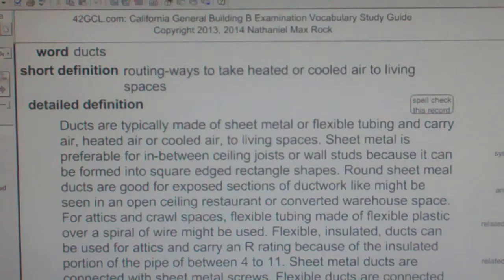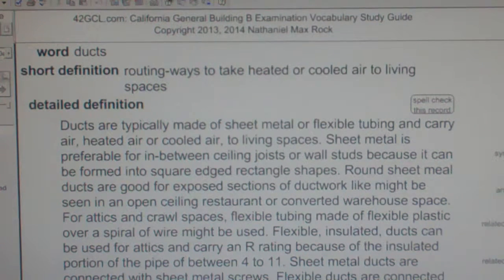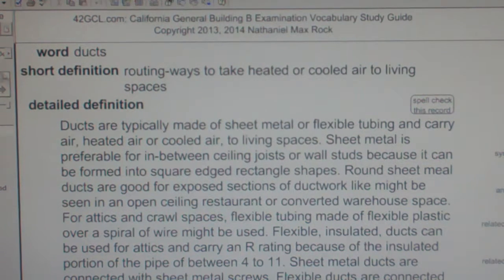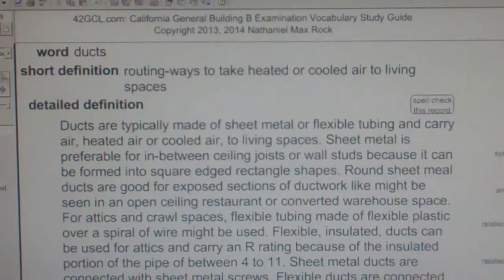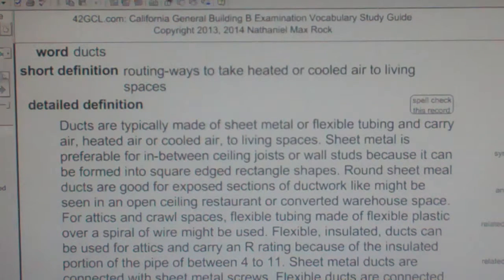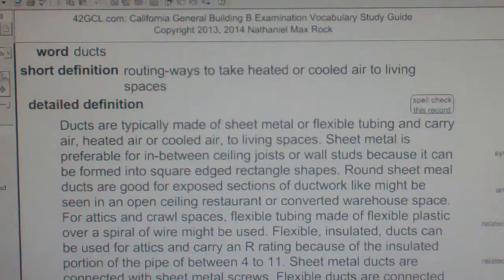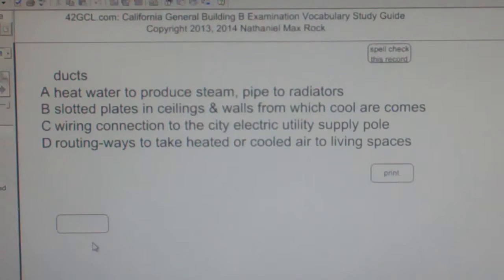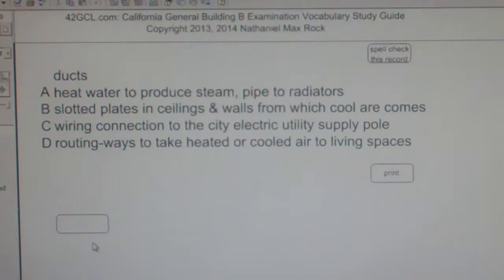ducts GCE42.com General Contractors B Building Exam Top Words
Instructions:
1. Go to GCE42.com for playlists (there are several)
2. Don't Waste Your Time -- View videos of words you DO NOT ALREADY KNOW
3. Continue to view words until you know them by heart
4. Use Multiple Choice Question to help embed word in your memory

ducts

Ducts are typically made of sheet metal or flexible tubing and carry air, heated air or cooled air, to living spaces. Sheet metal is preferable for in-between ceiling joists or wall studs because it can be formed into square edged rectangle shapes. Round sheet meal ducts are good for exposed sections of ductwork like might be seen in an open ceiling restaurant or converted warehouse space. For attics and crawl spaces, flexible tubing made of flexible plastic over a spiral of wire might be used. Flexible, insulated, ducts can be used for attics and carry an R rating because of the insulated portion of the pipe of between 4 to 11. Sheet metal ducts are connected with sheet metal screws. Flexible ducts are connected with plastic bands or zip ties and then the insulation is wrapped with sealing tape. Tape rated as UL181 is to be used according to some codes, but butyl duct tape and oriented polypropylene (or OPP) duct tape is being used commonly now. Ducts are the routing ways used to take heated air or cooled air to living spaces.

ducts
A heat water to produce steam, pipe to radiators
B slotted plates in ceilings & walls from which cool air comes
C wiring connection to the city electric utility supply pole
D routing-ways to take heated or cooled air to living spaces